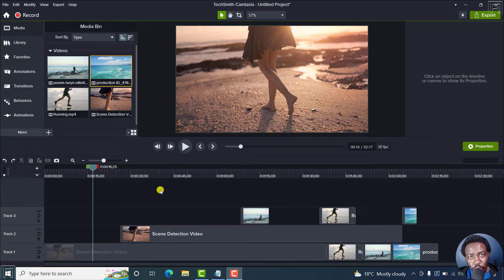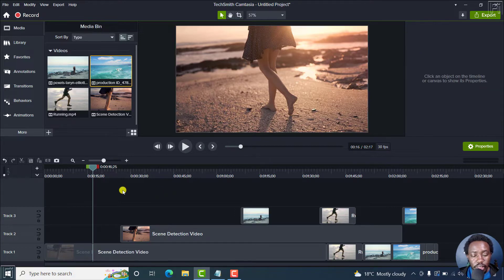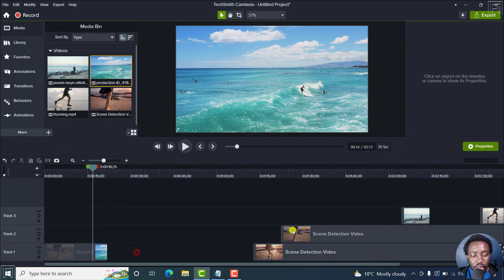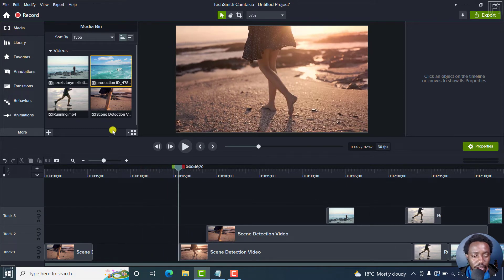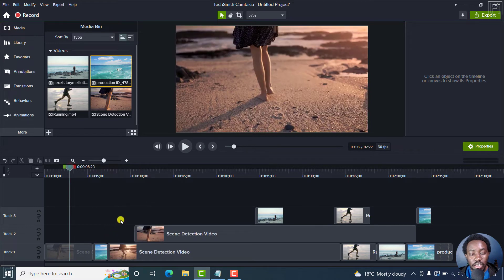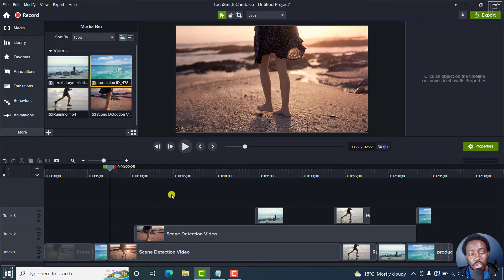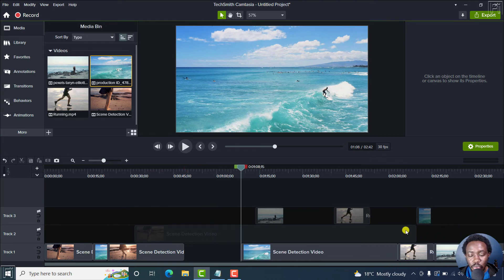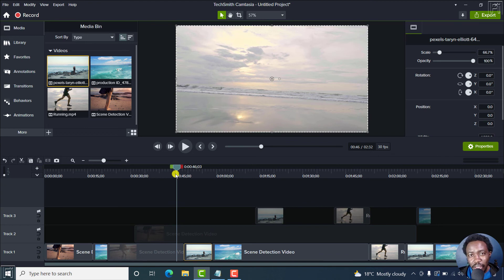How to Quickly Split, Move All Media in Camtasia 2022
In this video, I'll show you How to Quickly Split, Move All Media in Camtasia 2022. Try Camtasia for free

Thanks!